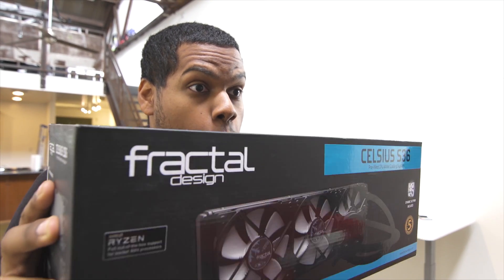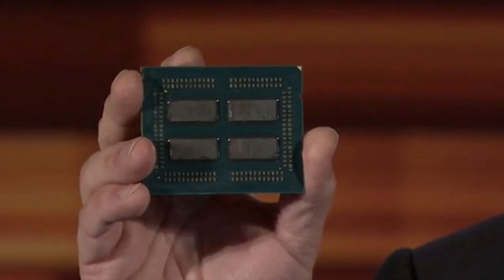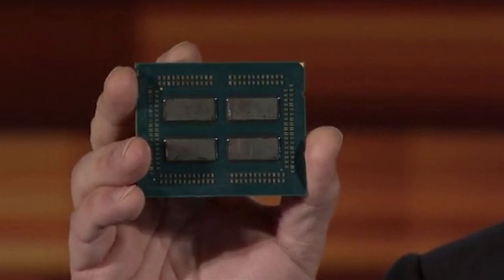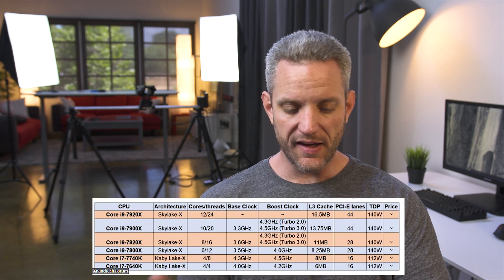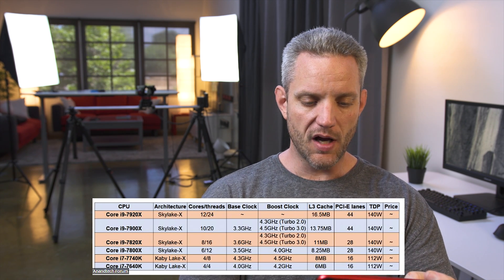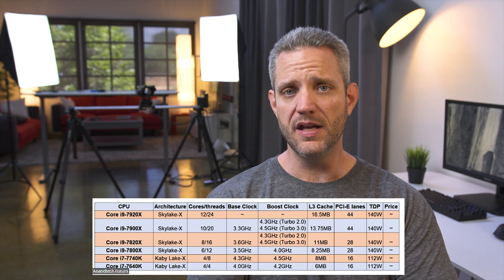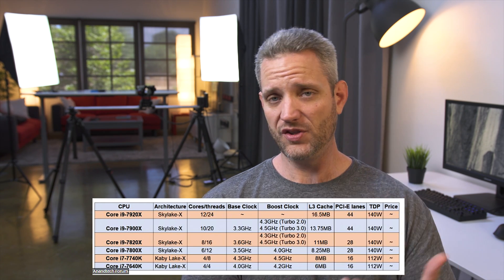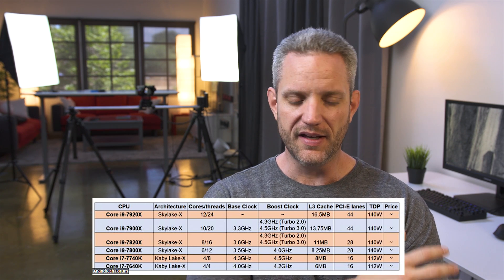AMD Threadripper vs Intel i9... should you buy now or wait?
About JayzTwoCents